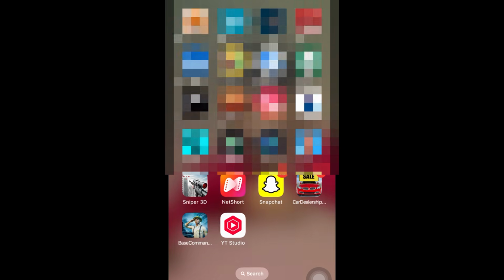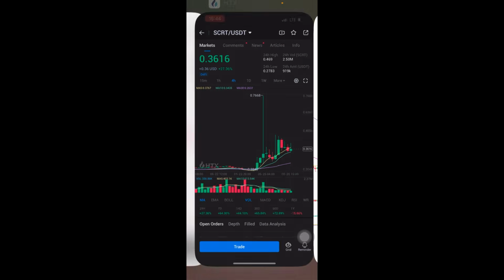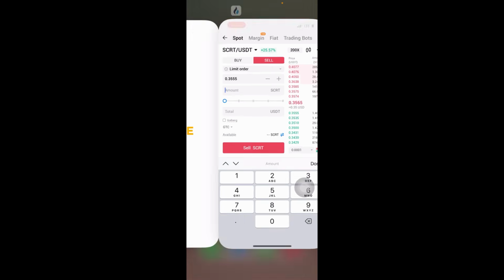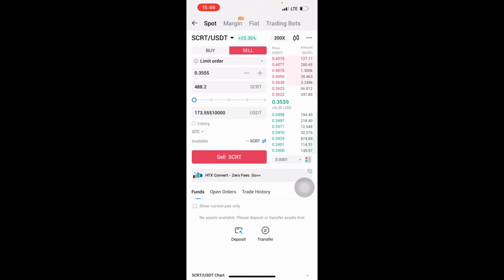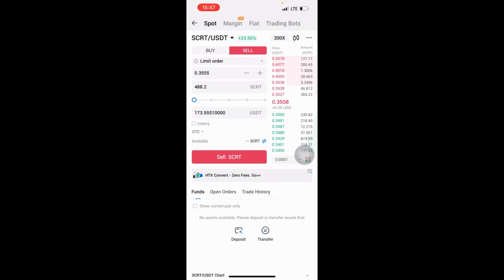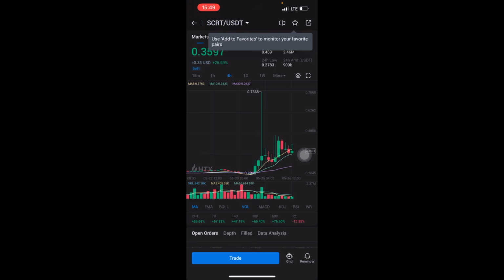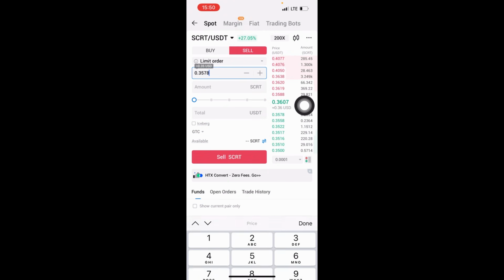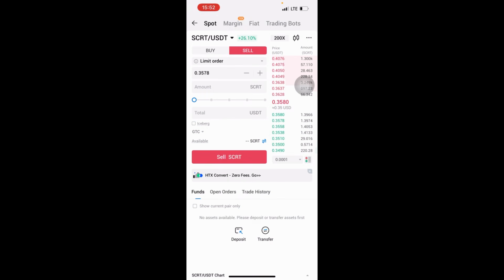Flipping $100 to $175 per trade with Ai | Crypto Arbitrage Opportunity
In this video, I reveal how I'm using AI-powered tools to flip $100 into $175 per trade through crypto arbitrage! 💹 Whether you're a crypto beginner or a seasoned trader, this strategy could change the way you look at trading opportunities in 2025.

🔍 What You’ll Learn:

 How crypto arbitrage works
The role of AI in identifying profitable trades
 Real-time trade examples
Tools & platforms I use

💡 Why This Matters:
Crypto markets are volatile, but with AI-driven strategies, you can uncover low-risk, high-reward trades across different exchanges.